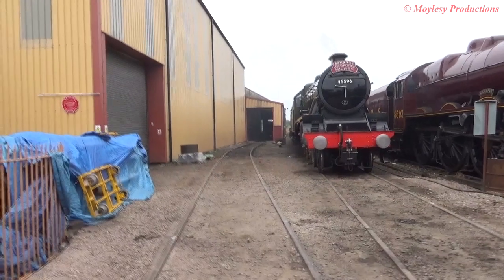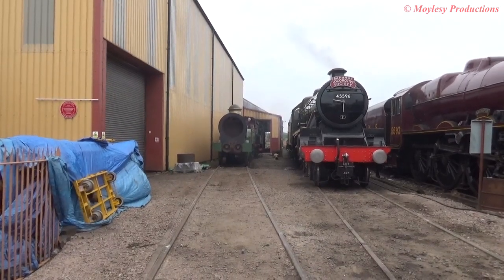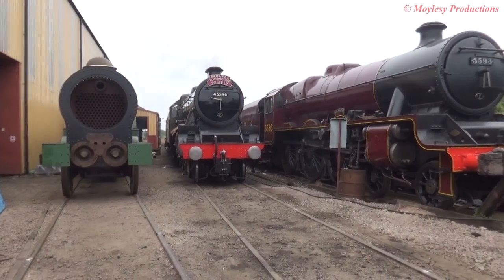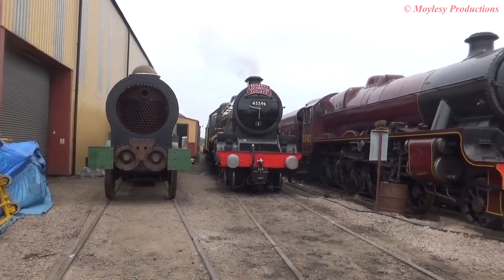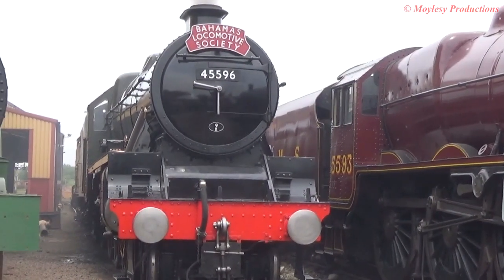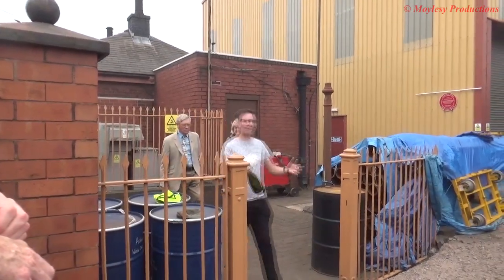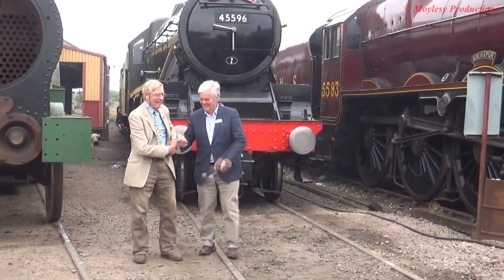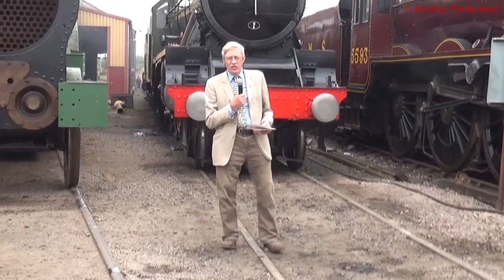Bloomer project unveil, 23/6/19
Id expected this to only take place on the saturday but for the sunday of the open weekend it was decided to once again launch the project. This time though the breaking of the champagne bottle went without a hitch as Jake hit it properly.XD

Here's the full video of the launch.